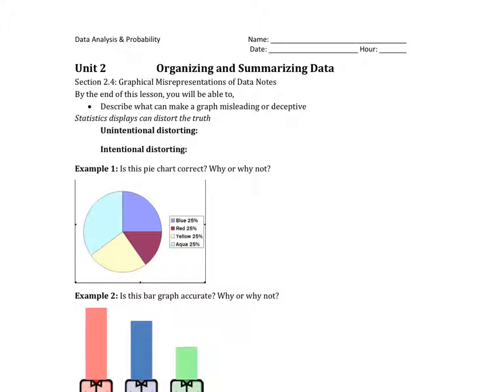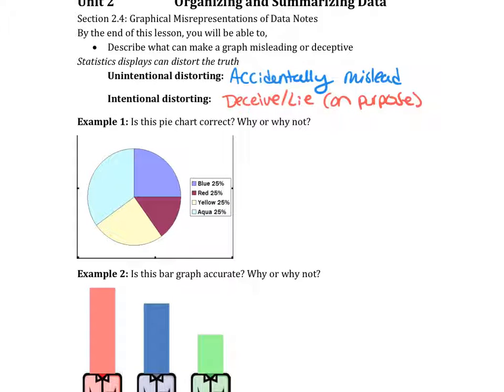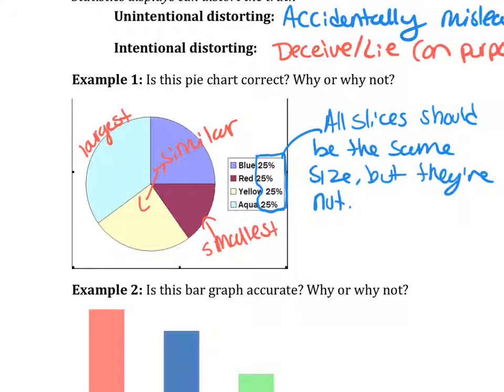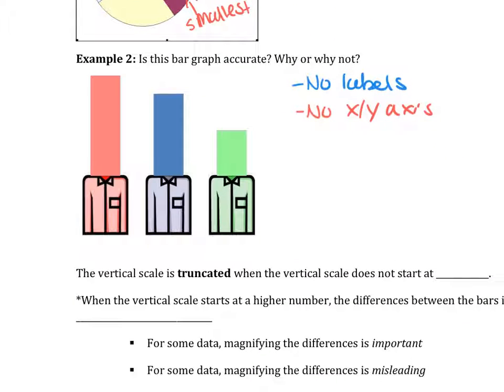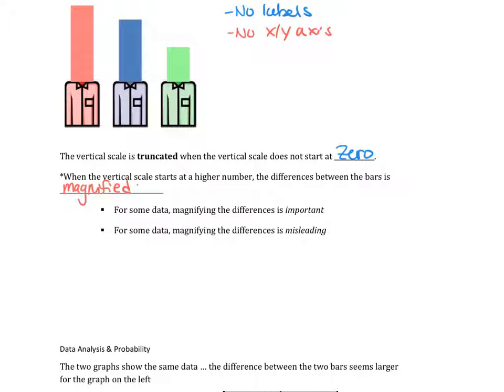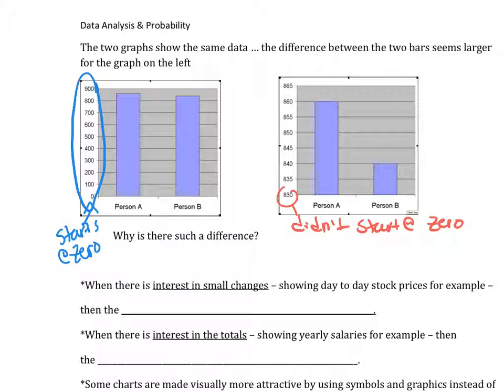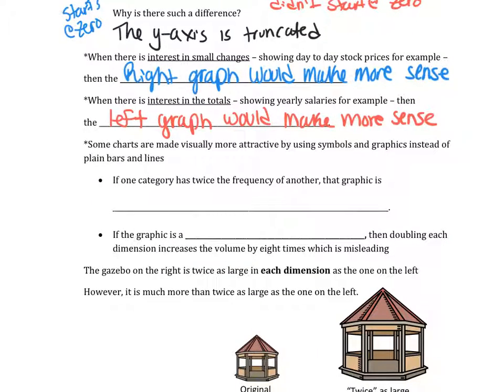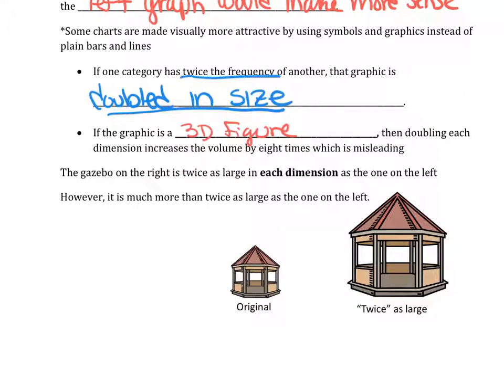Section 2.4 Notes